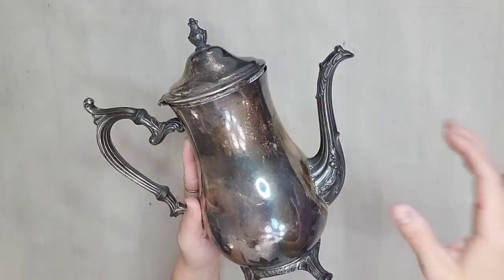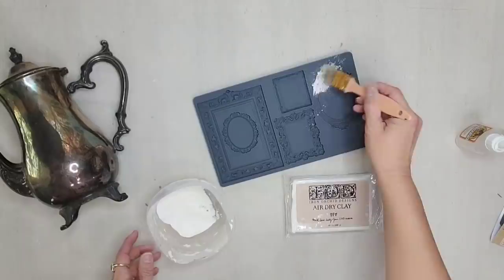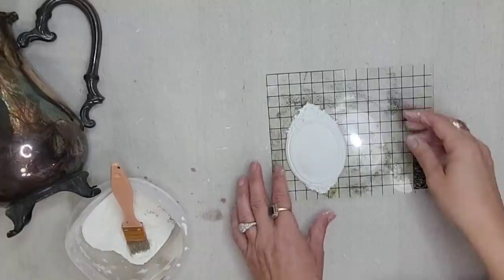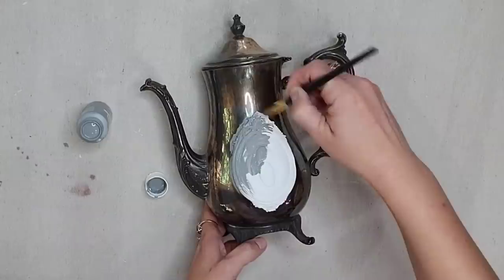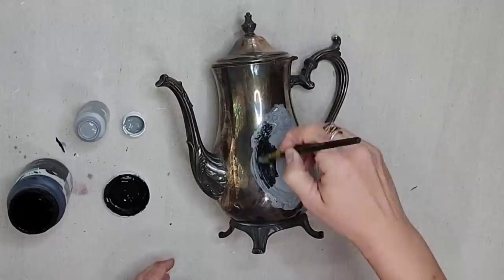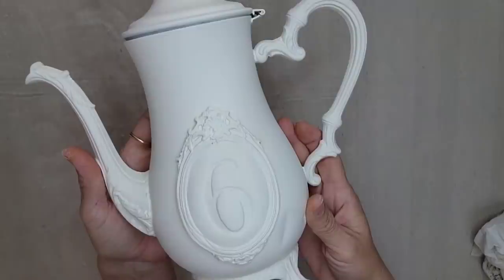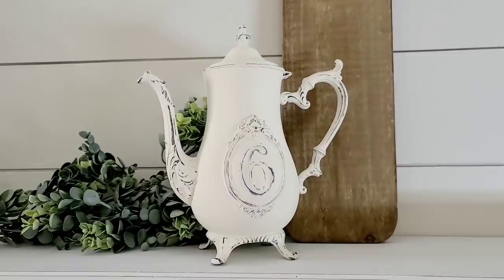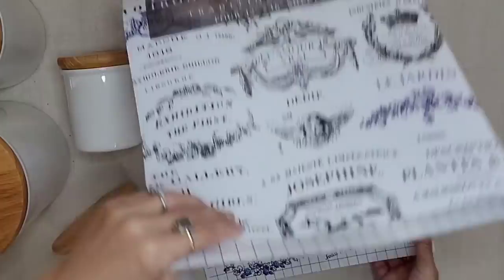Thrift Flips • French Country Style • Small Home Decor • IOD products • Easy DIYs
Let's have fun and try out some of the new fall 2021 Iron Orchid Designs new releases. Transfers, molds and stamps! I just love how these projects turned out!

▪️IOD Products using in this video
○ Frames Mold
○ Traditional Pots Transfer
○ Brocante Transfer
○ Fruitful Harvest Stamp
○ Camo Mold
○ IOD Ink and Ink Pad
○ IOD Air Dry Clay
○ IOD Thin Mount

▪️link to IOD Retailer
▪️Please go to IODs store locator to find a brick-and-mortar store near you to purchase all the products used in this video.

0:00 intro
0:45 Tarnish Silver Pitcher

5:23 Canister Set
9:32 Drop Cloth Art
14:20 Fall Basket
17:42 French Country Pot Set
22:52 Long 2 Tone Basket